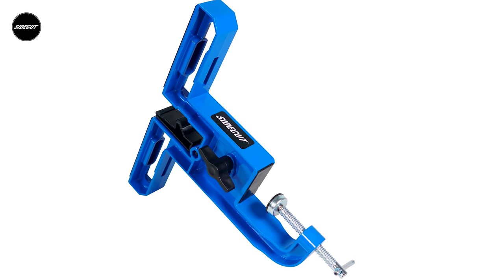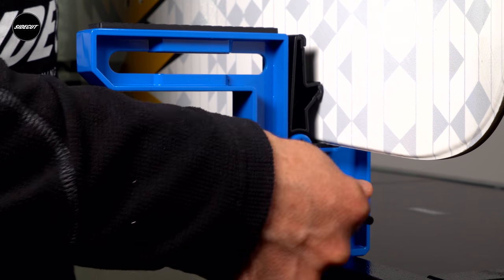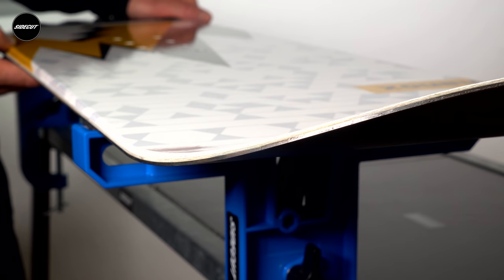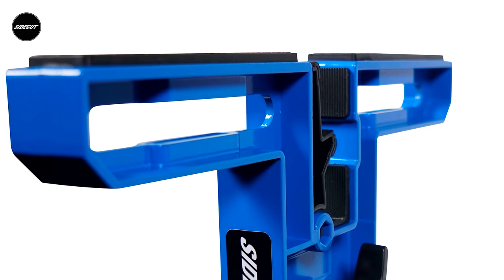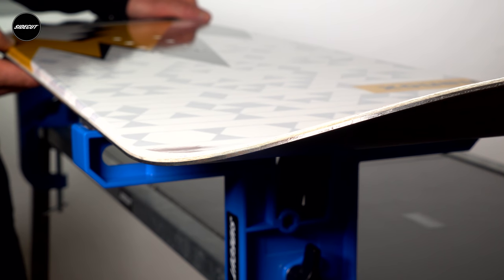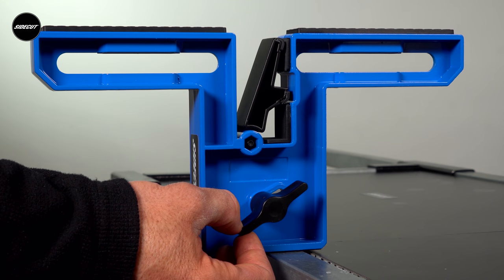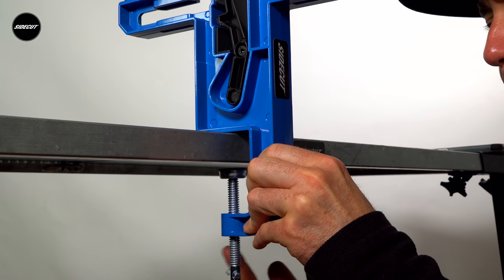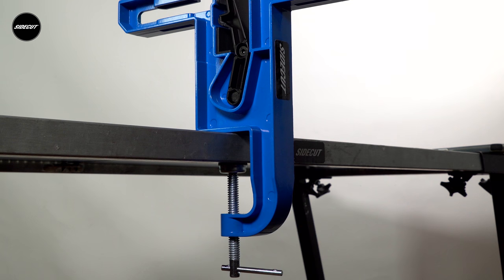How to use Snowoard Vises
Having a solid sturdy set of vices that mounts to variable tables is the cornerstone to any good snowboard tuning set up.

Durable & heavy-duty all metal construction.
Light weight for easy travel.
Wide rubber pads offer excellent grip and stability for snowboards both vertically and flat.
Rubber pads on top of the clamps allow to safely rest your board base side down to safefly adjust bindings or doing other repairs.
Clamps to workbenches or tables up to 60mm (2.5 inches) thick.
These end supports also feature an adjustable slider mechanism to lock snowboards securely in the vertical position for side-edge work.

Used by: All Snowboarders.

SIDECUT® Ski & Snowboard tuning and wax products in Canada, USA, Europe, Norway, Sweden, Australia & New Zealand.